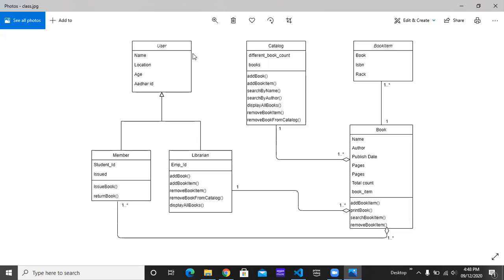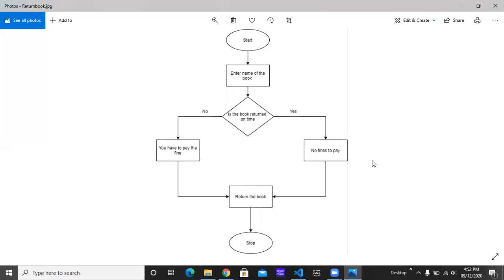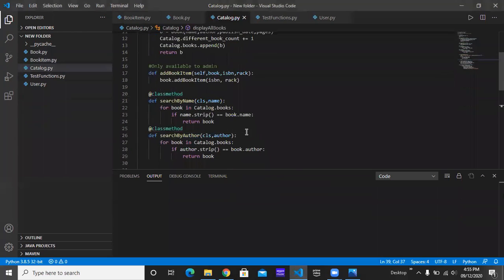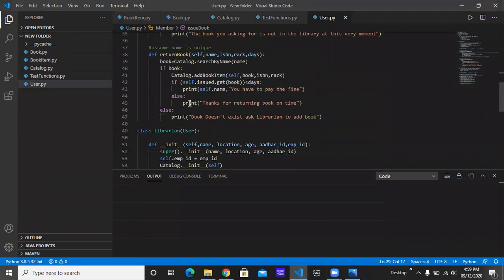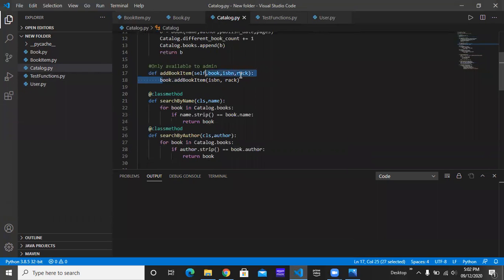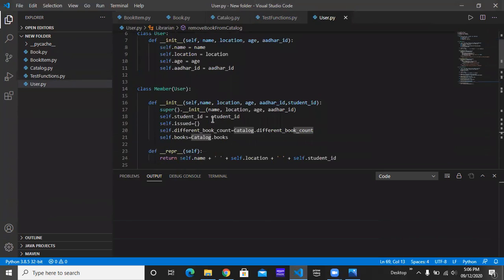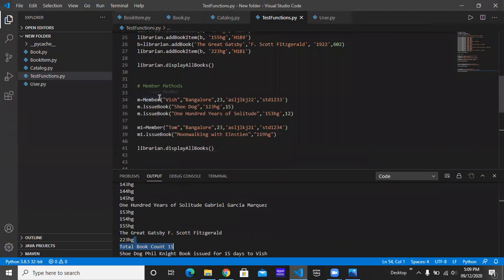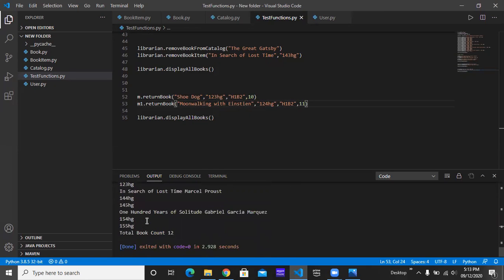Project 1 - Library Management System